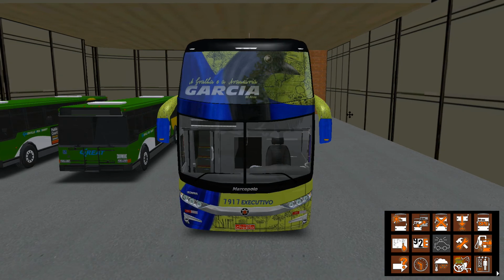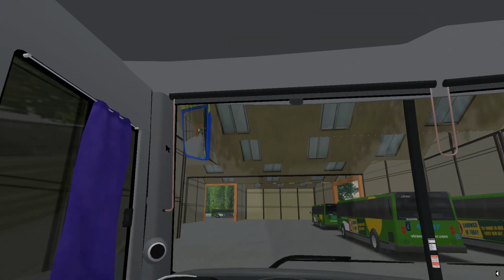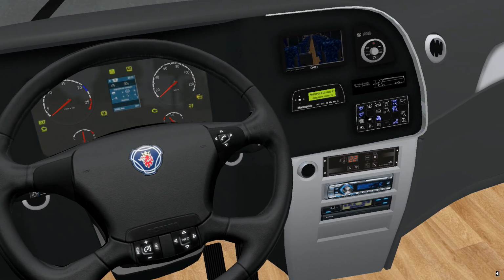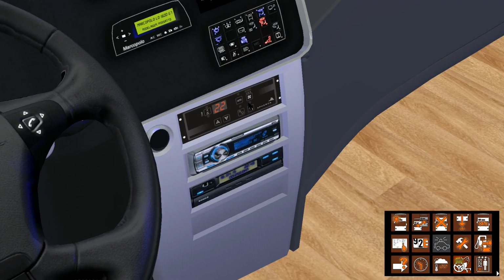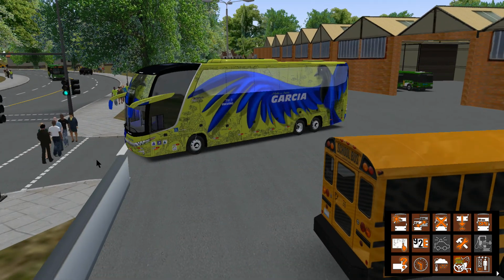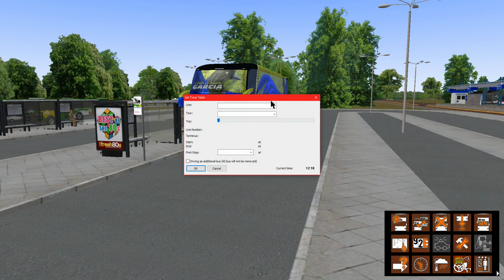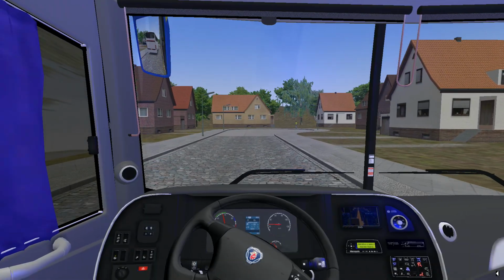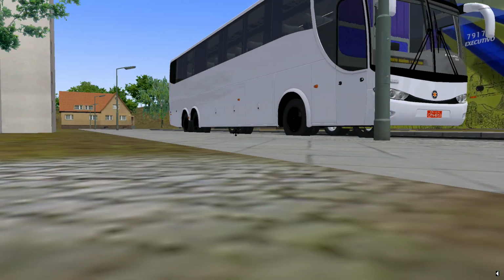Omsi 2 - Cayuga - Marcopolo Scania G7 Tour Bus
So Today I Have A Coach Bigger Then The MCI D4500CT That Being The Scania G7 & I Drive It Through The Small Town Of Greenville